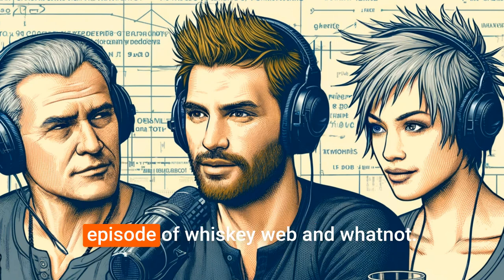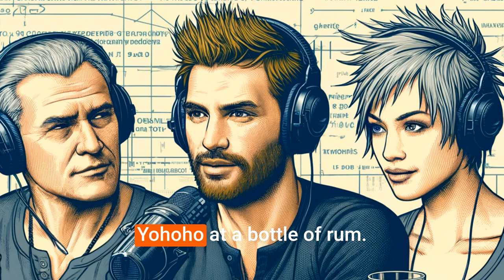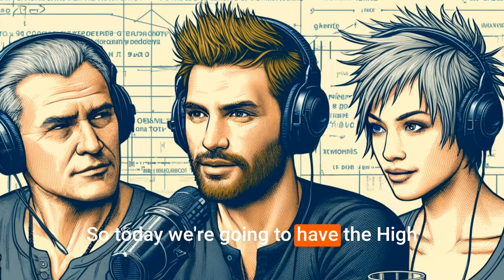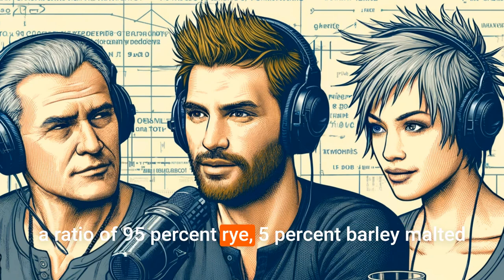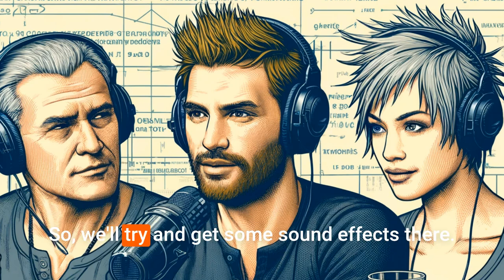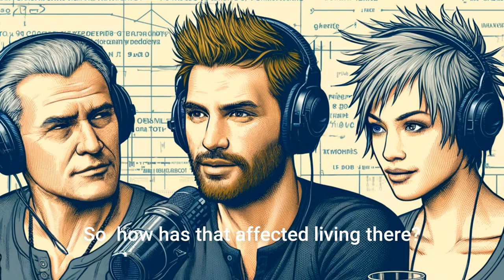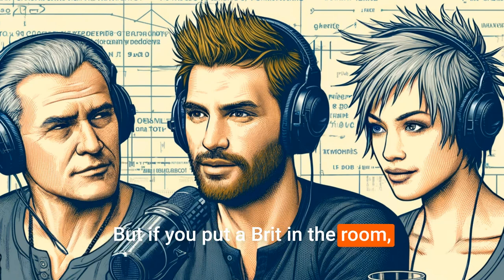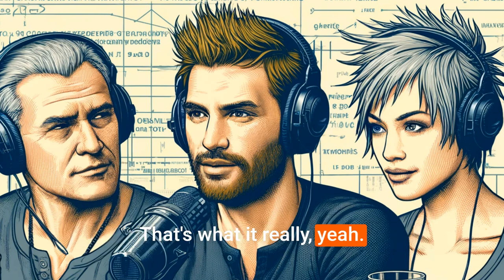Unlocking the Secrets of AI in Tech with April Yoho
Join hosts Charles William Carpenter III and Adam Argyle for a riveting episode of 'Whiskey Web and Whatnot' featuring guest April Yoho.

Based in the UK and a seasoned developer advocate, April shares her extensive 25+ years of experience in tech while indulging in a tasting session of High West Double Rye whiskey.

Discover insights into cloud development, the intricacies of AI in coding, the debates of modern JavaScript practices, and much more. Tune in for a mix of whiskey evaluation, tech discussions, and amusing cultural anecdotes.

Key Takeaways
[00:00] - Introduction and Guest Introduction
[01:01] - Whiskey Tasting: High West Double Rye
[02:19] - Whiskey Rating System Explained
[02:38] - Tasting Notes and Impressions
[08:08] - Tech Talk: Let vs Const
[08:42] - Hot Takes: Tailwind, Git, and TypeScript
[13:53] - Infrastructure as Code: Terraform and Bicep
[17:42] - Kubernetes and Cloud Native Development
[19:06] - Flex and Serverless: A New Perspective
[20:32] - Overengineering in Tech
[20:46] - Nostalgia for Early Web and DIY Servers
[22:12] - On-Prem vs Cloud: The Debate
[23:37] - Data Residency Challenges
[27:43] - Living in the UK: Food and Culture
[36:08] - AI in Development: Embrace the Change

Links
April Yoho

Whiskey Web and Whatnot Merch
Enjoying the podcast and want us to make more?